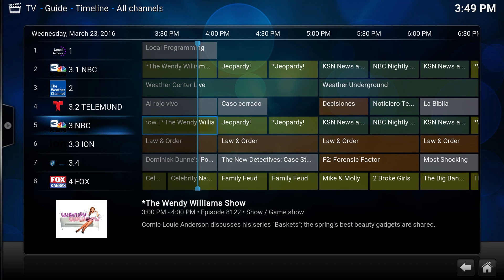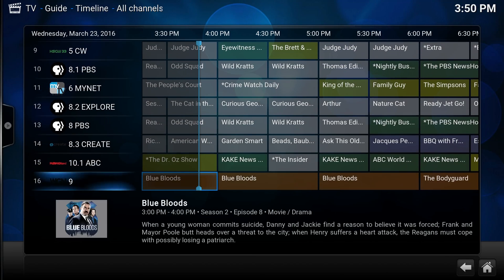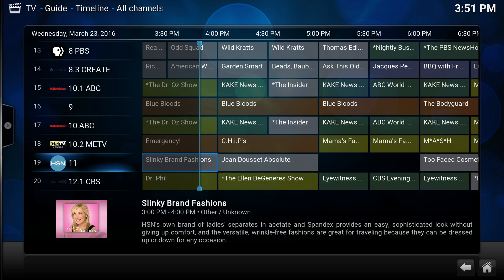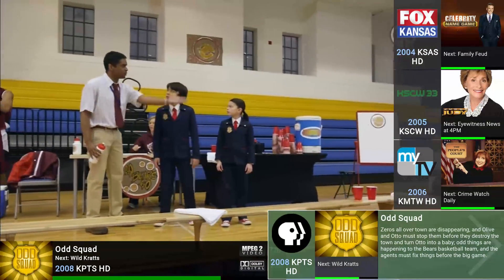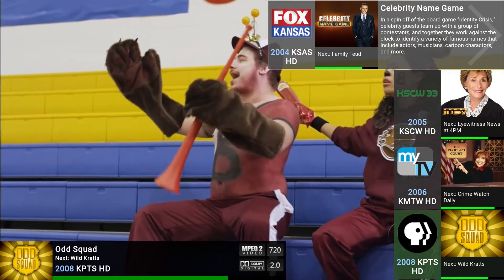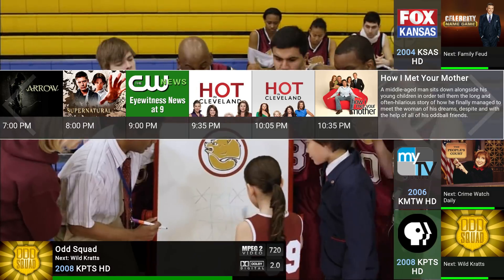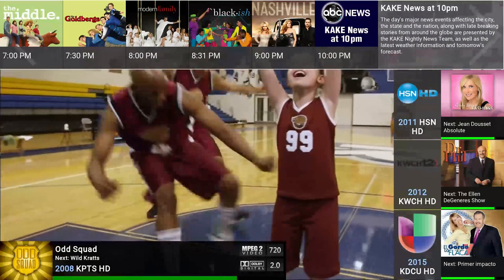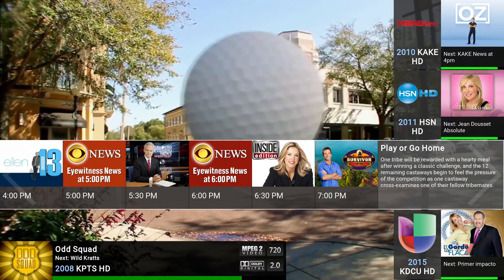Channel Slice From HDHomerun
A quick look at the new Channel Slice feature for Kodi from HDHomerun.